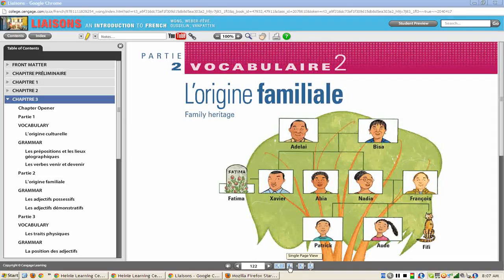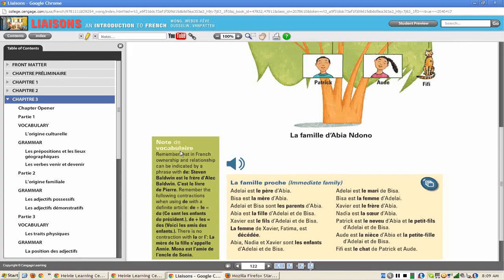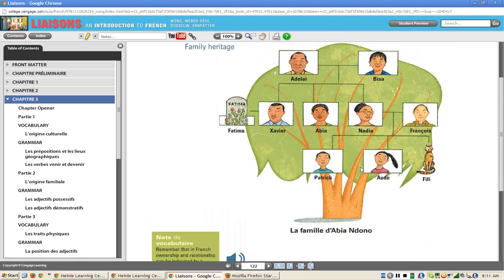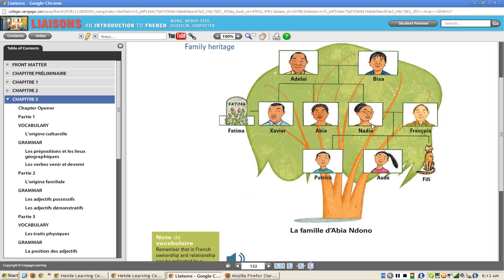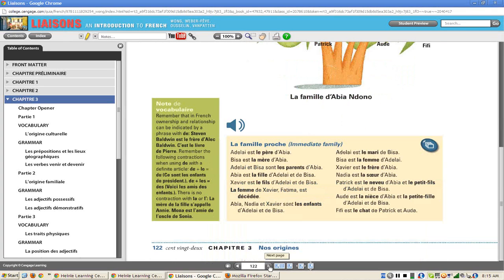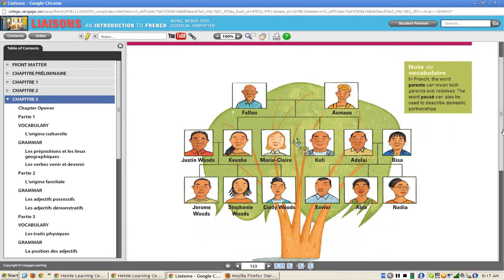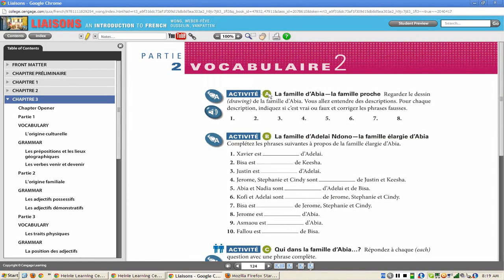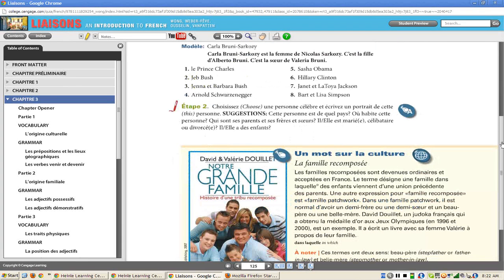Three_Vocabulaire 2_Family vocabulary la Famille